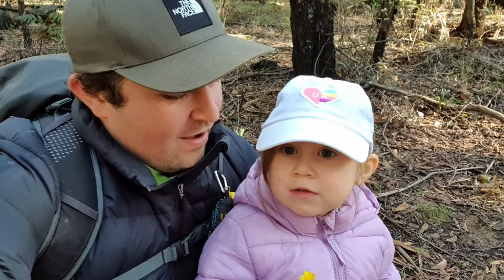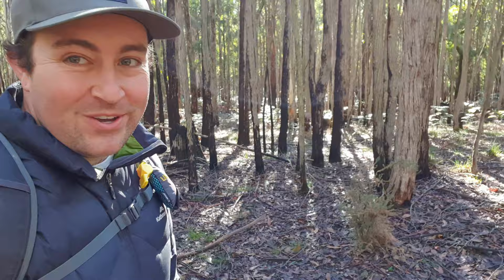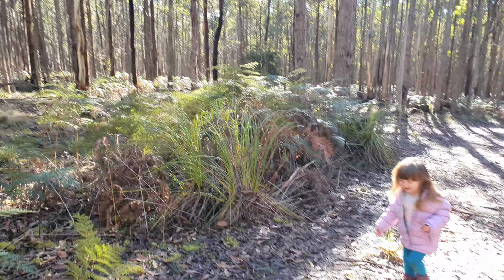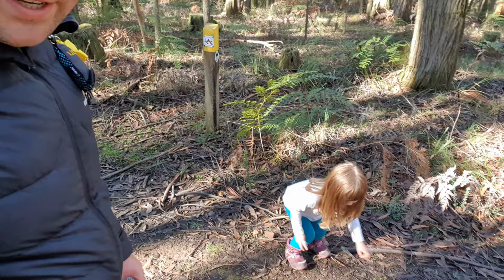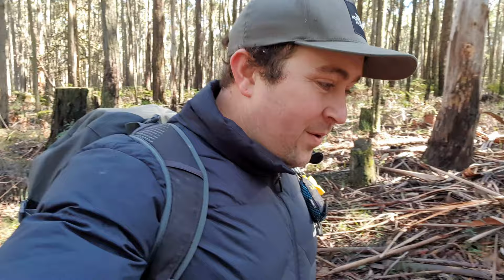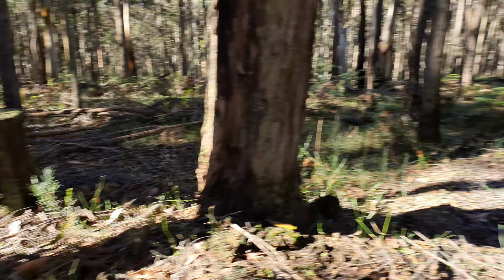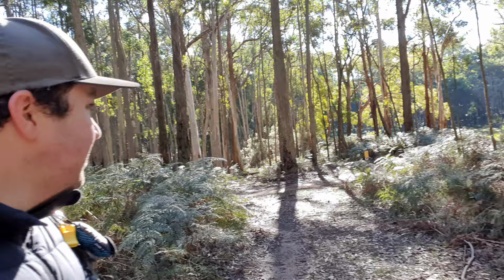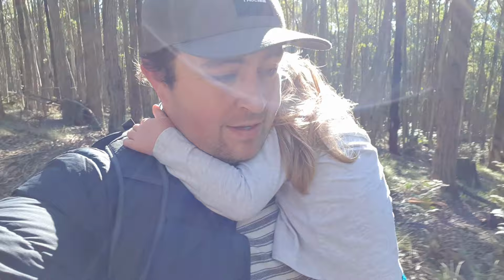The Goldfields Track | Episode Three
In this video, I commence section 2 Mollonghip to Wombat Station with my 3 year old daughter Paisley! We had such an awesome day. We set the challenge, how far can a 3 year old hike?"'

Eureka Track (44km) Section 1 COMPLETE

Wallaby Track (52km) Section 2

Dr Diggings Track (61km) Section 3

Leanganook Track (58km) Section 4

Taken from Goldfields Track Victoria information.
Originally known as the Great Dividing Trail, this is some of the most beautiful mountain biking and hiking in Victoria. A region steeped in history, you'll encounter forests, both natural and man-made, pastoral countryside and single track that in some places flow on grippy loam and in others jump and jag across roots, rock ledges and coarse sandstone. For an experience you will never forget, come and visit the Goldfields Track.

Linking the great goldfields cities of Ballarat and Bendigo, the Goldfields Track is a one of kind.  It's 210km pathway takes bushwalkers and mountain bikers through some of the most interesting and diverse scenery and Central Victoria's treasures - from diverse forests and spectacular views to the artefacts and cultural heritage of the greatest gold rush that the world has ever seen.  You'll travel through, or very close to some of the most picturesque and hospitable villages in the state and be able to enjoy the spoils of all that they have to offer.

The track takes you from Ballarat in the south to Bendigo in the north.  On the way you'll pass through Creswick, Daylesford and Hepburn Springs, Castlemaine and Harcourt - and a number of tranquil and picturesque hamlets besides.  These local villages offers a wonderful array of experiences - accommodation, restaurants, cafes, wineries, galleries, spa and speciality shopping.  To find out more about each area follow the links above.  Be sure to drop into a Visitor Information Centre to ask a local about their area.

The Goldfields Track is actually three interlinked tracks:

Wallaby Track (90kms) from Mt Buninyong (20kms south of Ballarat) to Daylesford.  Much of it contours what was once a productive, working forest on top of the Divide. Starting at Mt Buninyong offers some great family friendly options, otherwise, make your start the Ballarat Railway Station.
Dry Diggings Track (60km) from Daylesford to Castlemaine, is arguably one of the best stretches of single track in the country.  From wet temperate forests on top of the Great Dividing Range to the drier northern plains near Castlemaine.
Leanganook Track (60km) from Castlemaine to Bendigo has yet more ever changing spectacular scenery.  From the granite tors around Mt Alexander to the golden plains near Bendigo.  Heritage abounds on this track, from gold rush relics, to the still in use engineering marvel that is the Coliban Water System.

how far can kids hike. ultralight hiking with kids. family hiking. adventures with kids. how to hike with children. best family day out. things to do with kids. what can I do for fun with my kids. how to get my family into hiking.
best multiday hike near melbourne. where can I hike in Victoria. hiking victoria. easy hiking. long distance hiking near me. goldfields track. regional parks Victoria. parks Victoria. ultralight backpacking trip. backpacking trip. backpacking Australia. hiking in Australia